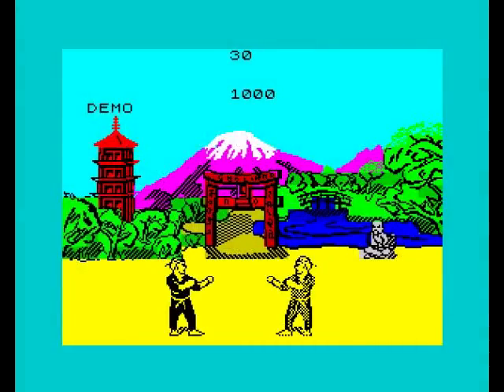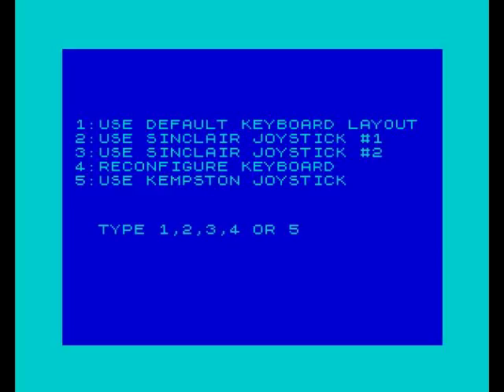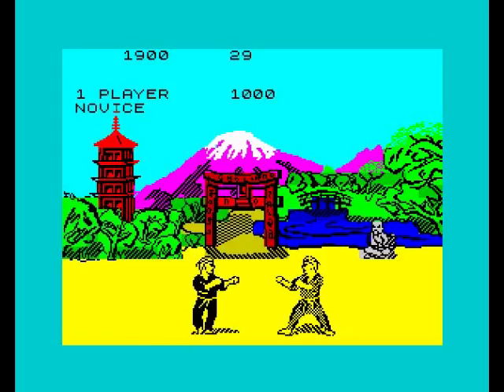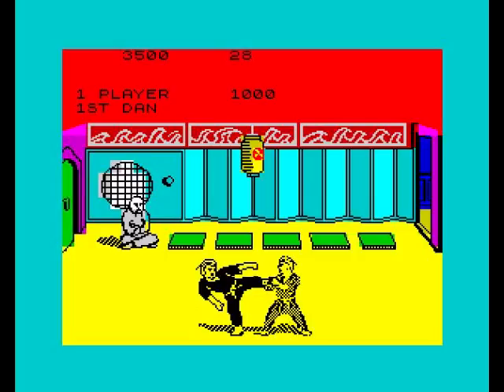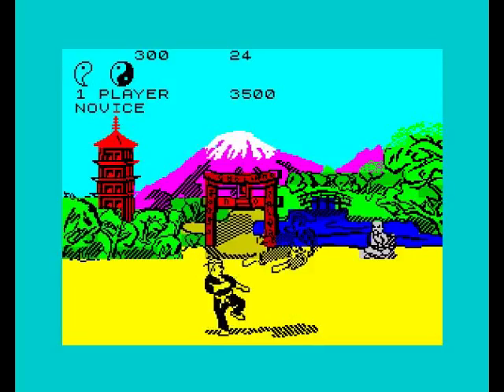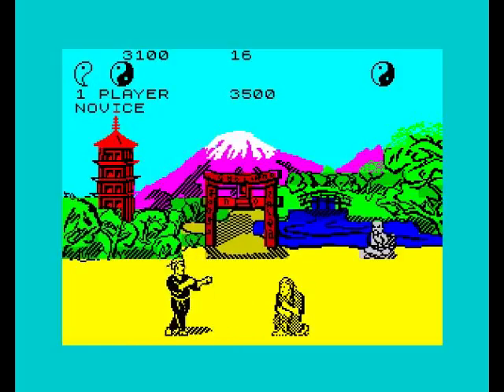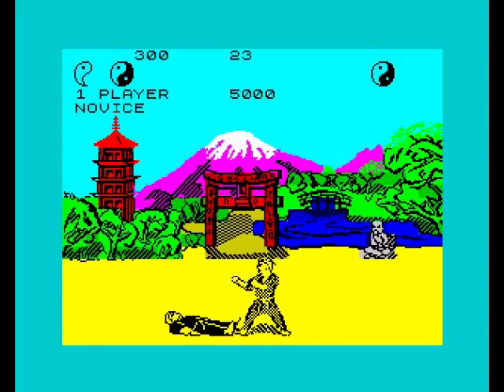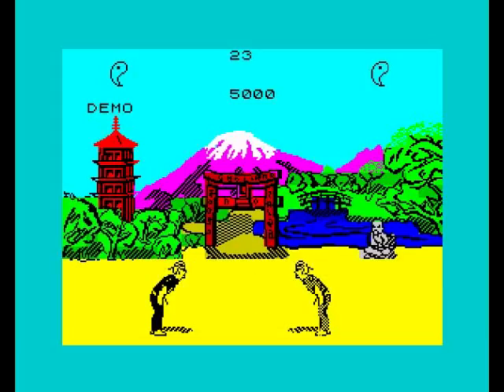The Way Of The Exploding Fist Review for the Sinclair ZX Spectrum by John Gage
The Way Of The Exploding Fist is a fighting game that came out in 1985 by Melbourne House. Warning! This video has swearing.